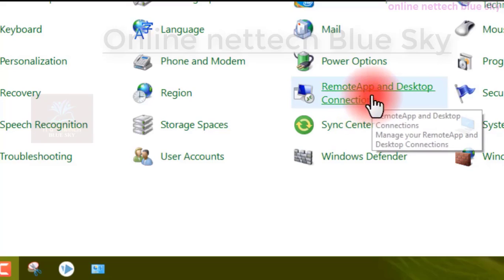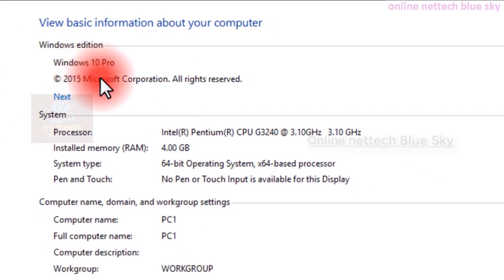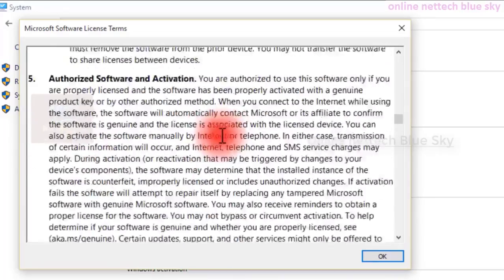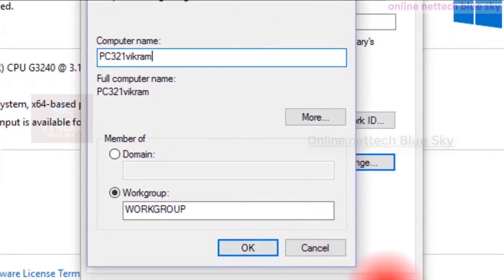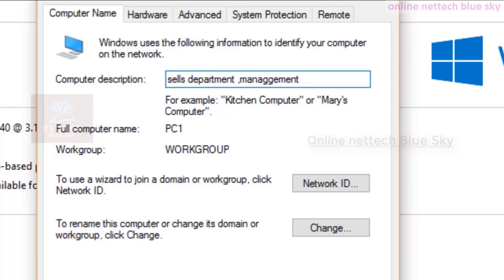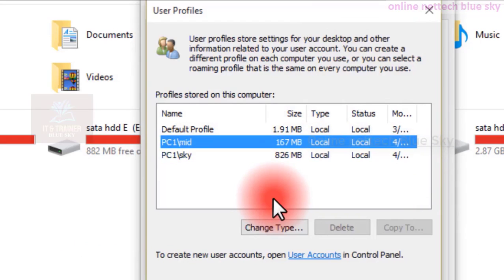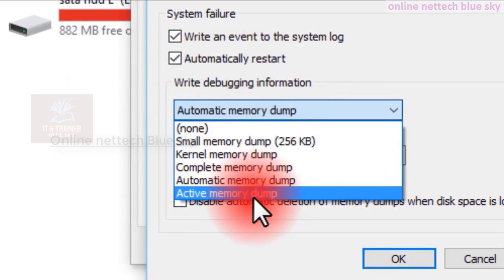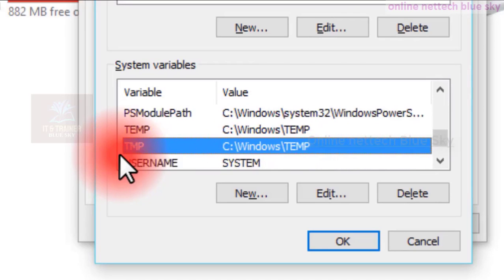System | computer system option | control panel part - 104 | computer control pane tutorial | window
Visit My Playlist Videos All Cources Free